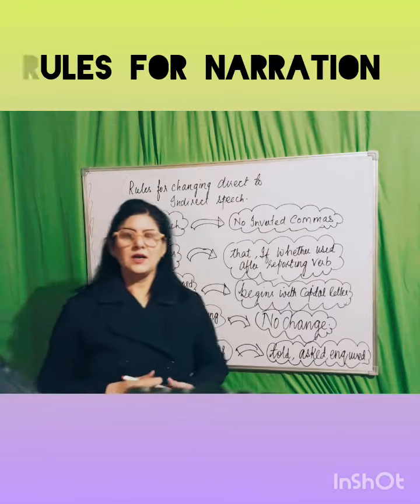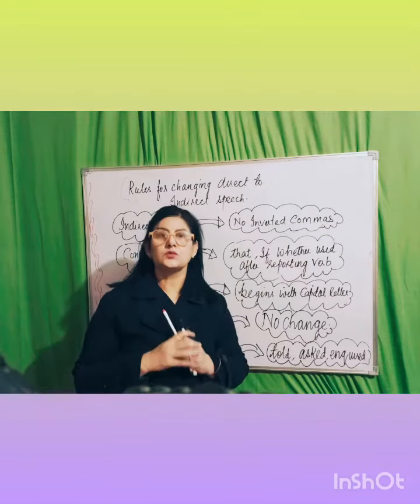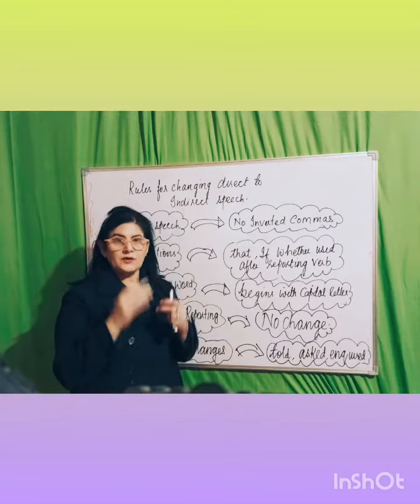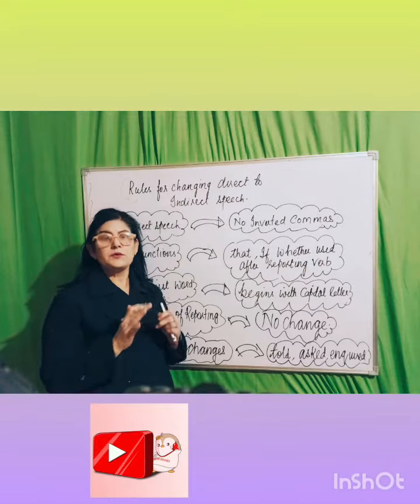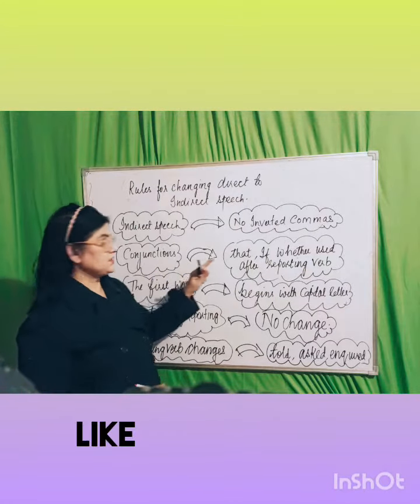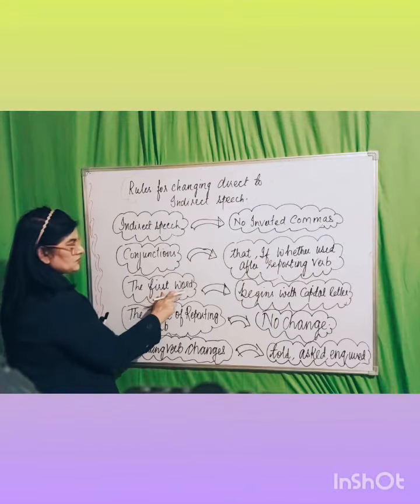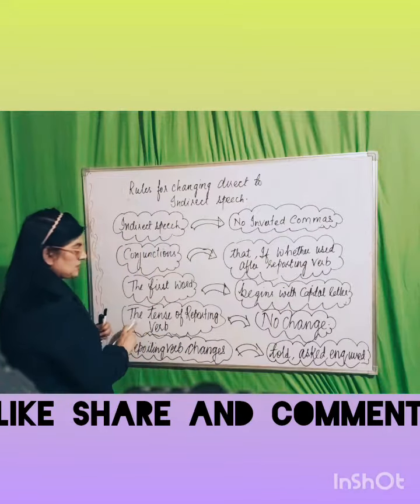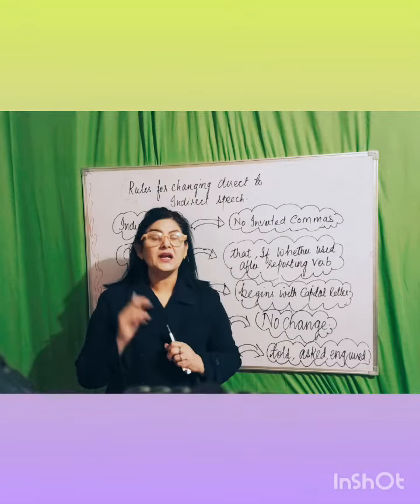Rules of narration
narration for beginners
how to change direct to indirect
# narration for advance
narration change
narration in english grammar
narration rules
narration in hindi